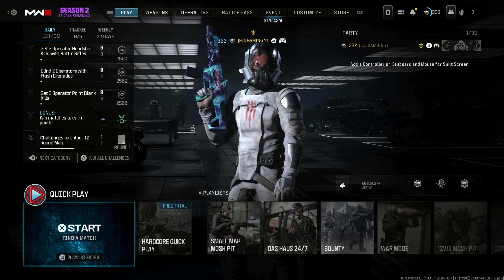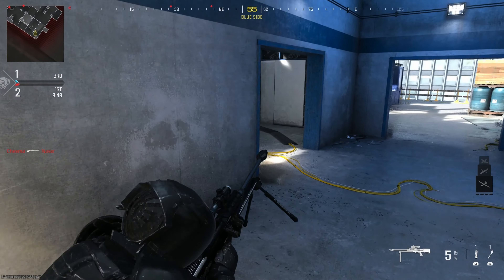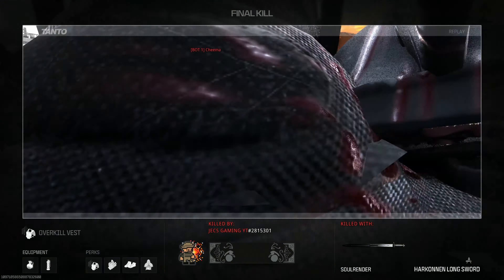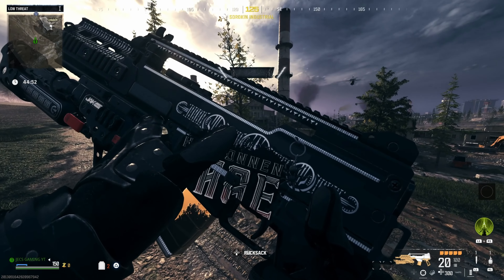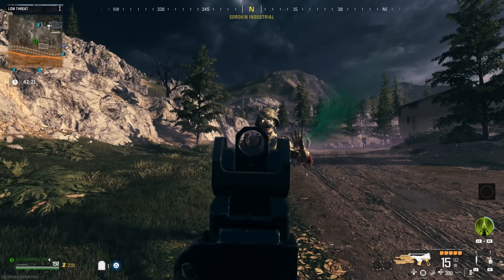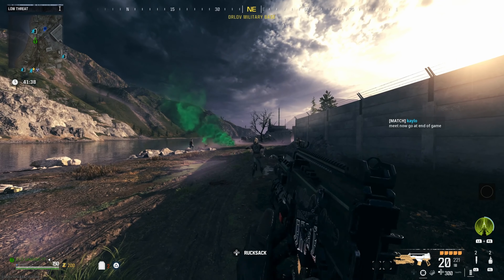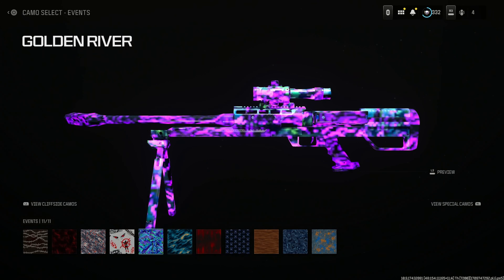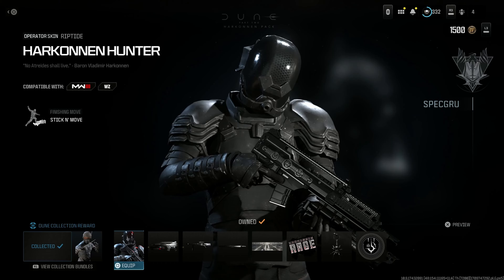DUNE Part Two HARKONNEN Tracer Pack In MW3, MWZ, & Warzone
The NEW DUNE Part Two HARKONNEN Tracer Pack is now in the MW3 shop and it comes with a FREE skin if you complete the full set.